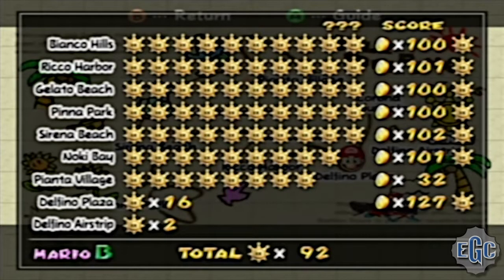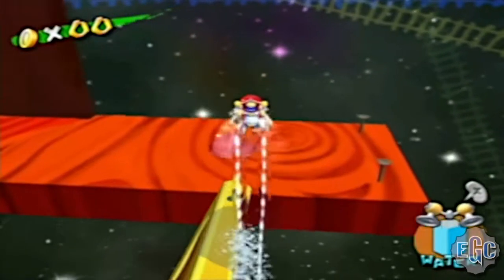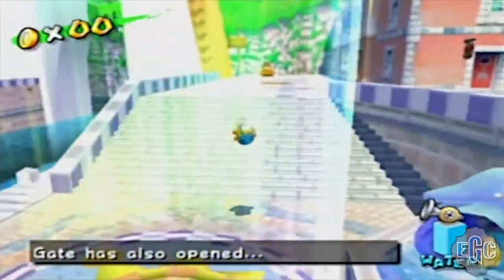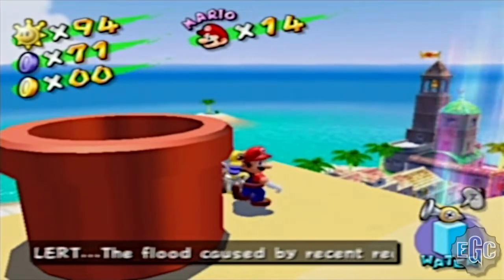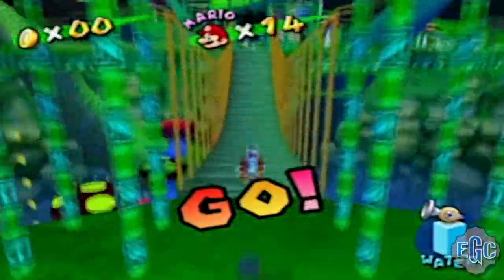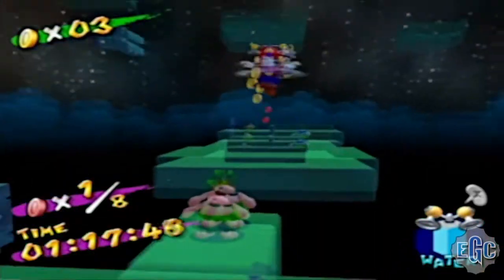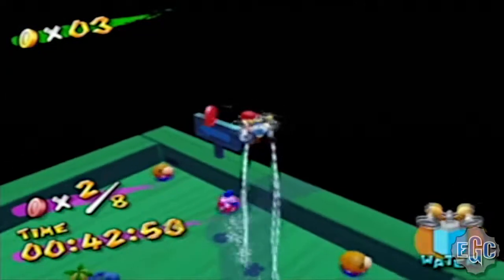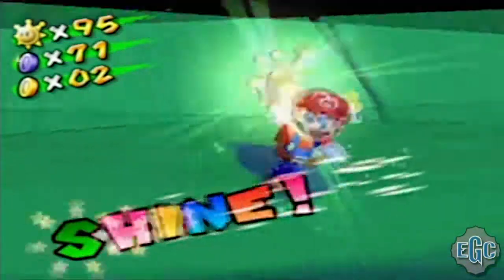Let's play Super mario sunshine 100% Part 33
See The Full Super mario sunshine 100% Playlist here! ➜

Songs are : Alex S. - Play

// Follow Alex S.